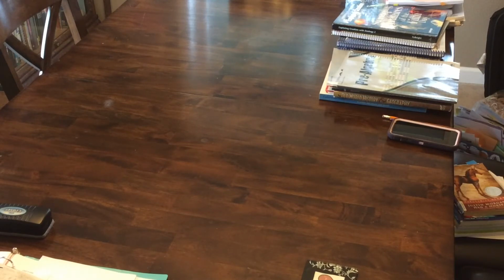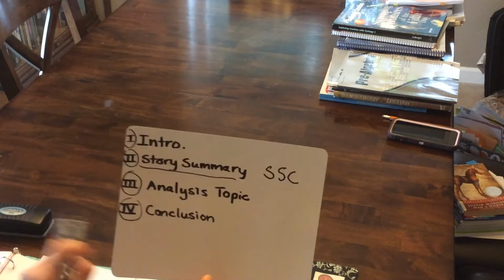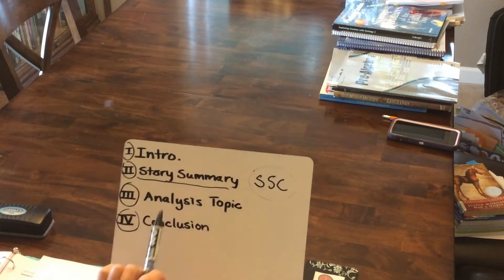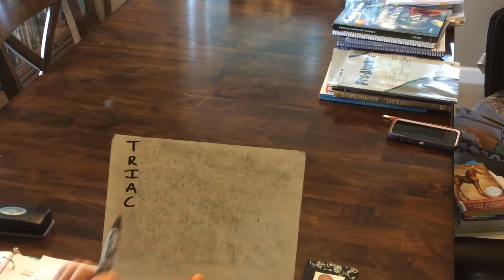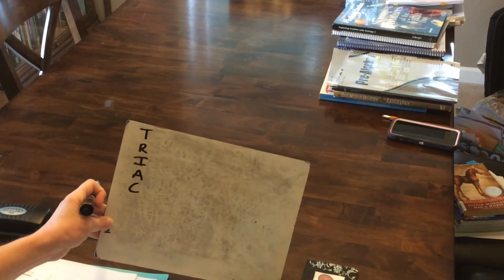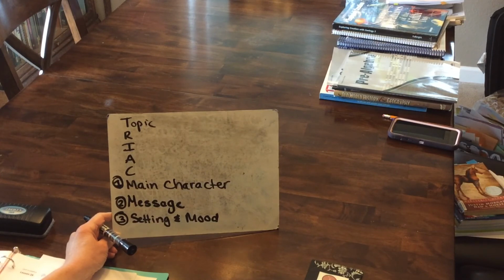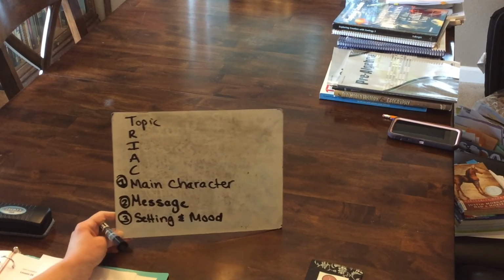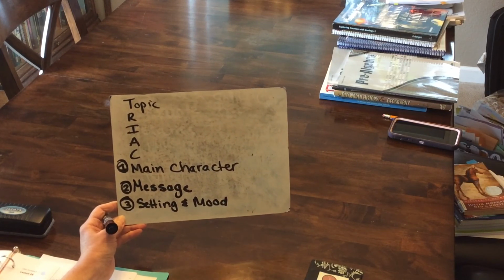Lesson 26 video 2